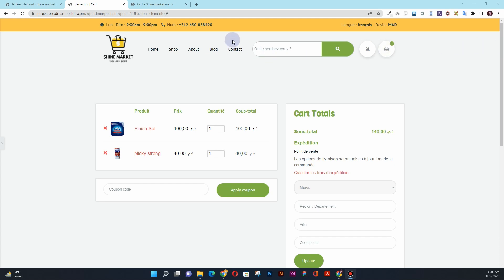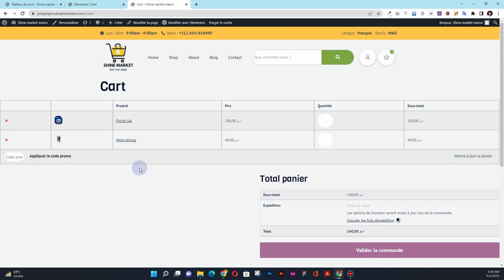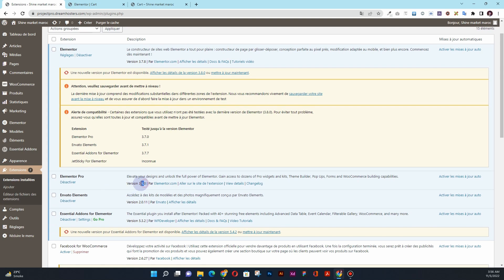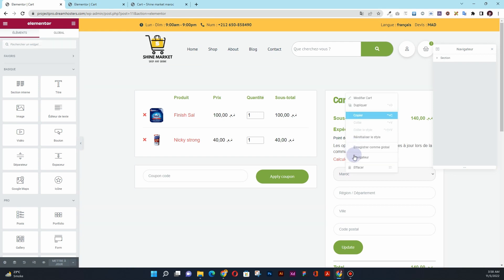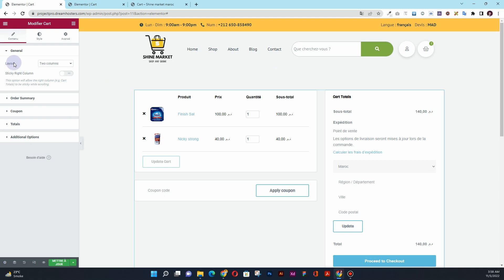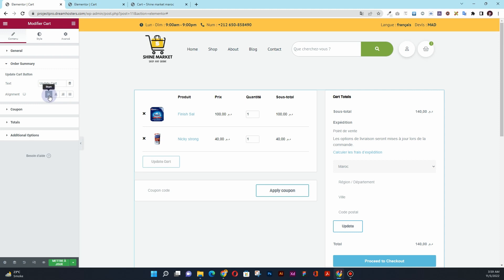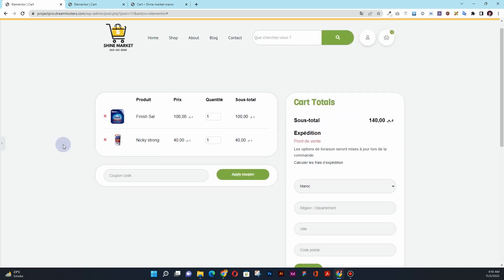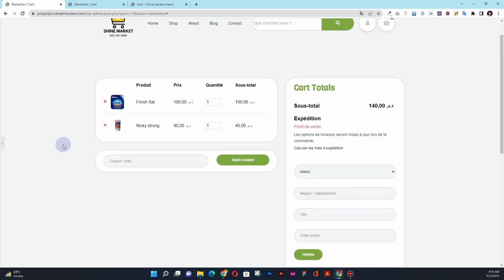How to Customize OR Create Custom Cart Page With Elementor Pro | No Additional Plugin Required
🚀 Domain & Hosting Tutorials Hey Guys, In this video, I am going to show you How to Customize OR custom Cart Page With Elementor & Elementor Pro | No Additional Plugin Required.
No any additional plugins like woolentor is required anymore. You can create the cart page easily with elementor pro.
🚀 Solved Questions:
- Woocommerce Cart Page customization
- Customize woocommerce cart page
- woocommerce cart page
- cart page woocommerce
- edit cart page with elementor in wordpress